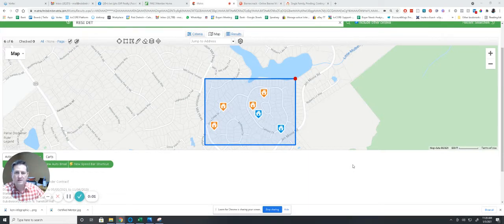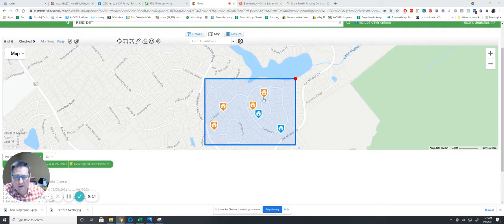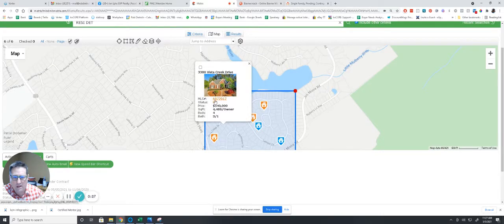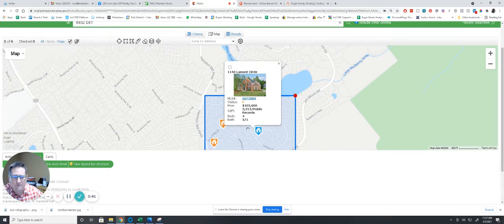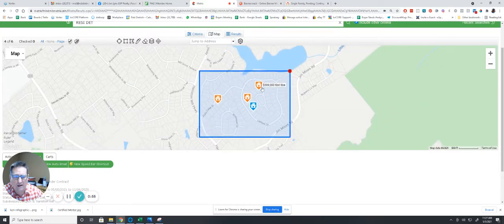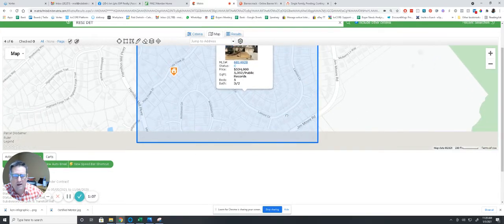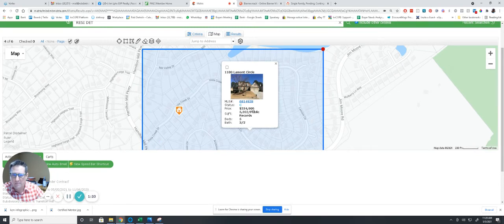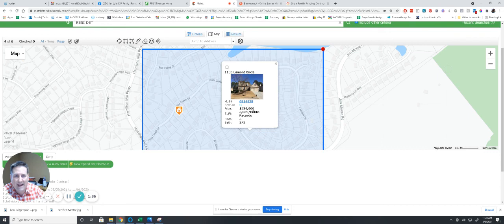Lake Forest Real Estate Market Update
1 min 40 sec market update for Lake Forest subdivision of Hamilton Mill